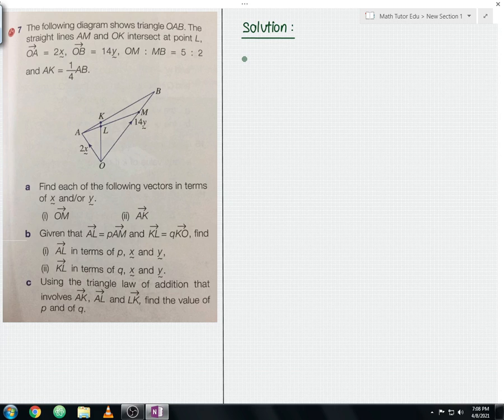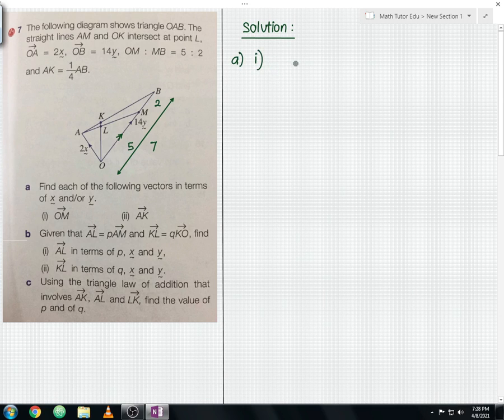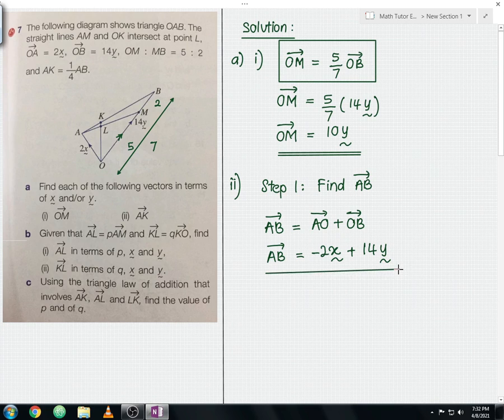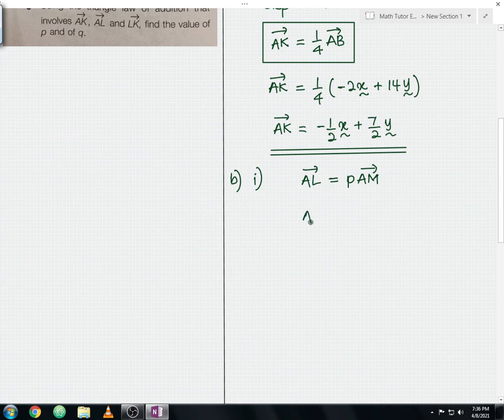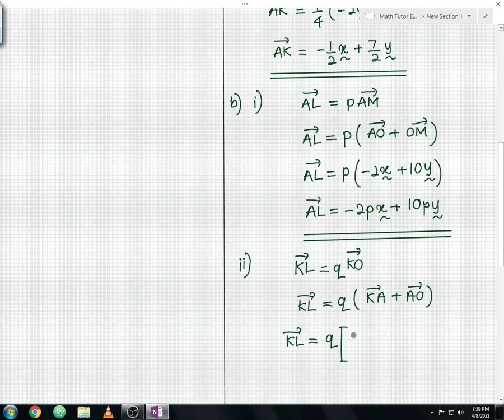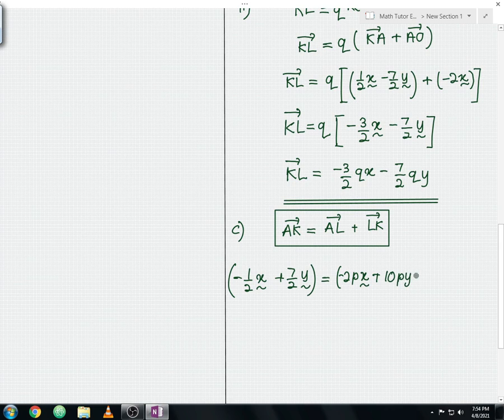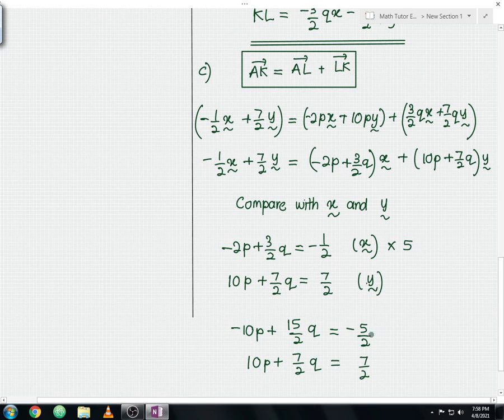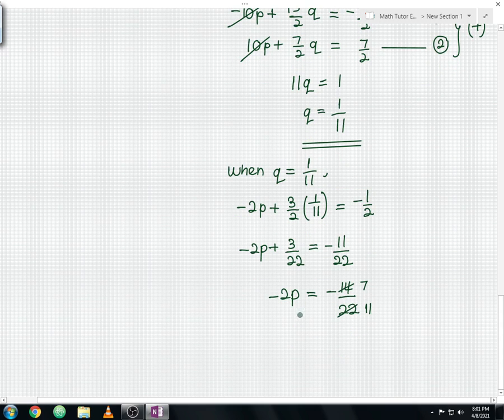Add Maths KSSM Vectors - HOTS Question Example 4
This video shows the clear explanation of add maths from KSSM syllabus vectors HOTS question and long question example 4 from Math Tutor Edu. From now onwards, you guys can expect more add maths question in KSSM syllabus. Any doubts or feedback feel free to put down in the comment section below.

0:00 Introduction
0:22 Add Maths KSSM Vectors Example 4 (Question)
1:44 Add Maths KSSM Vectors Example 4 (Solution a i)
4:50 Add Maths KSSM Vectors Example 4 (Solution a ii)
8:39 Add Maths KSSM Vectors Example 4 (Solution b i)
11:31 Add Maths KSSM Vectors Example 4 (Solution b ii)
15:07 Add Maths KSSM Vectors Example 4 (Solution c)